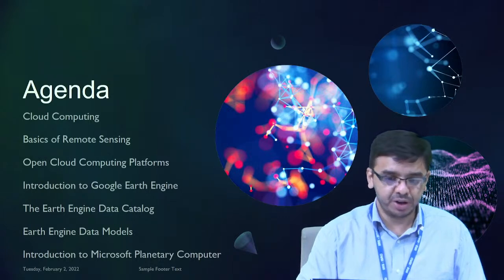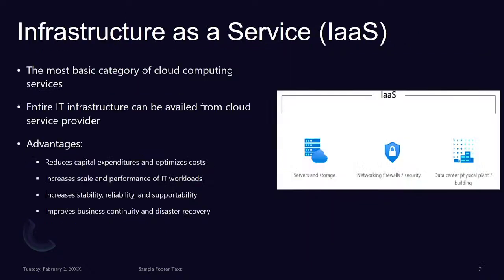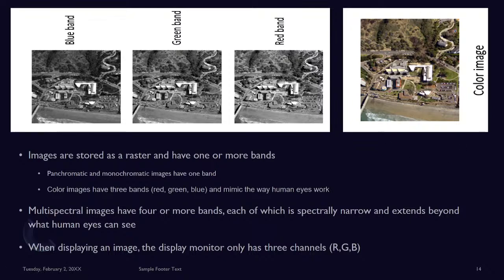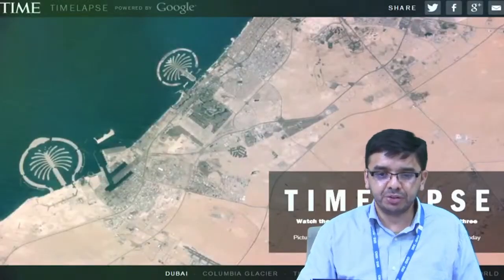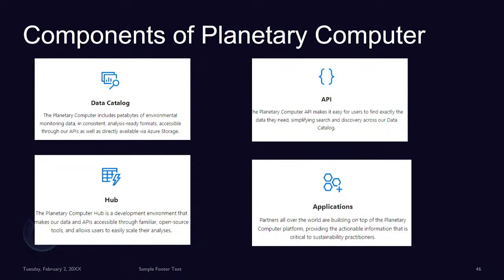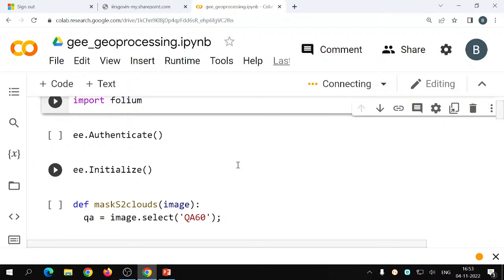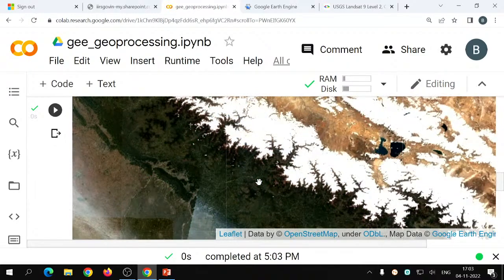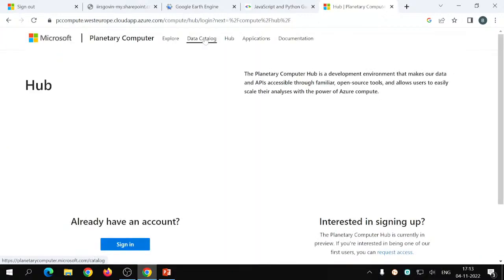Demonstration on Introduction to Cloud based geospatial data processing by Mr. Ravi Bhandari